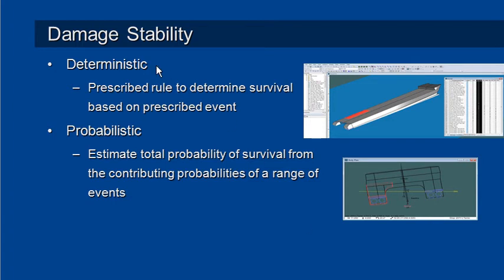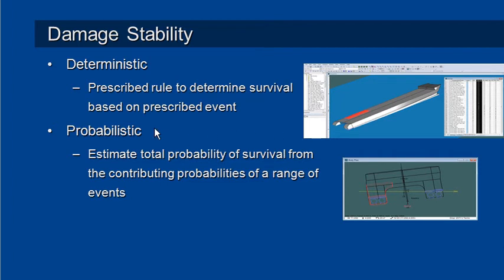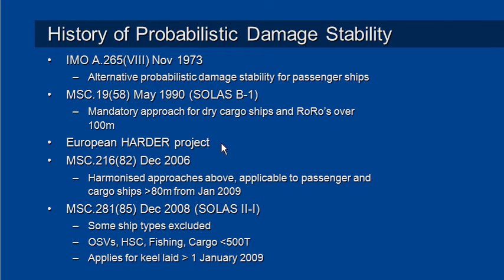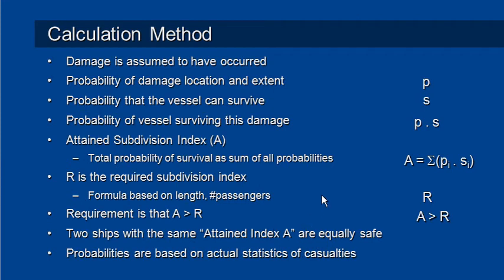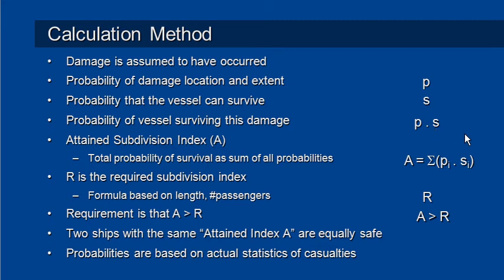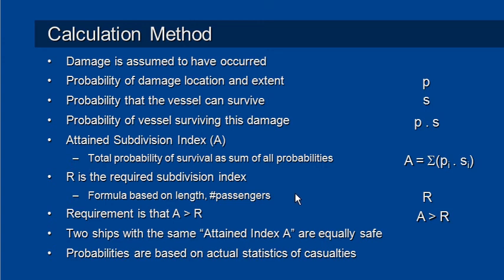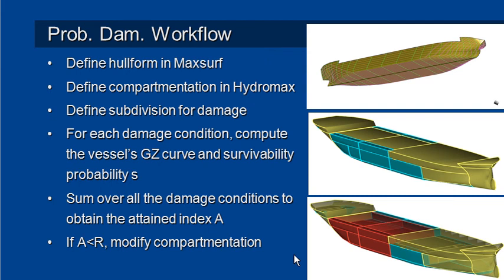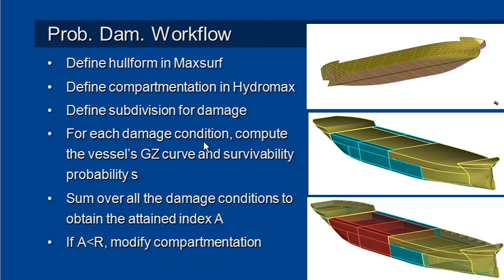Probabilistic Damage Introduction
An introduction to the concepts and history behind probabilisttic damage stability